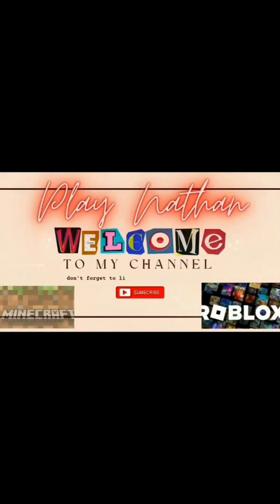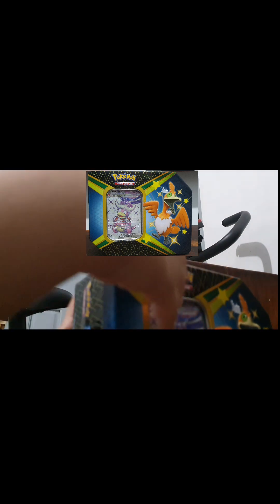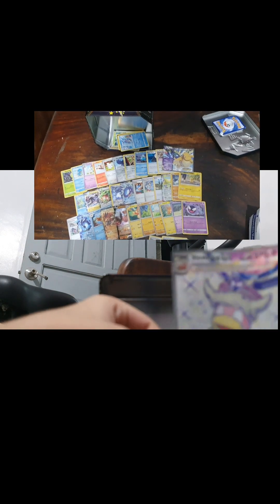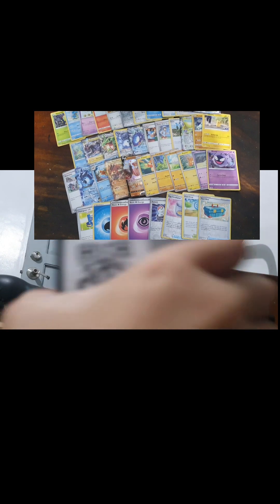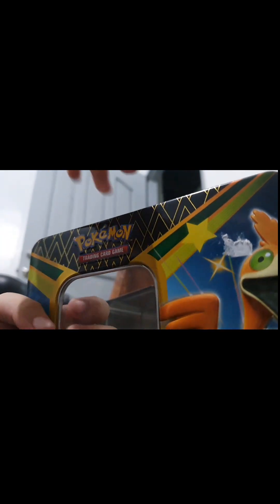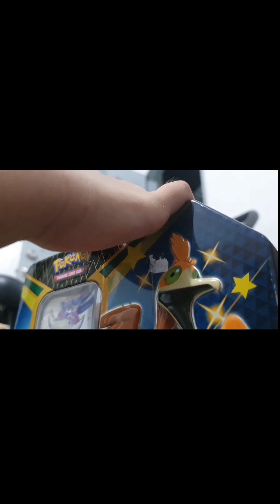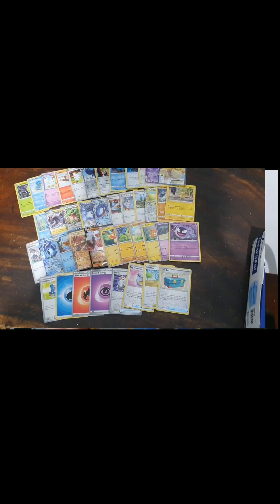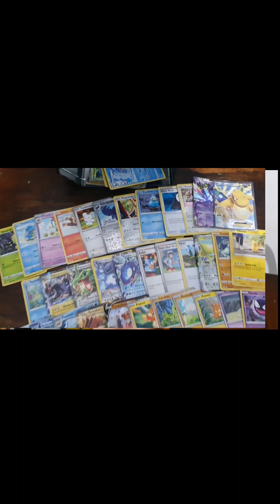My Pokemon cards collection